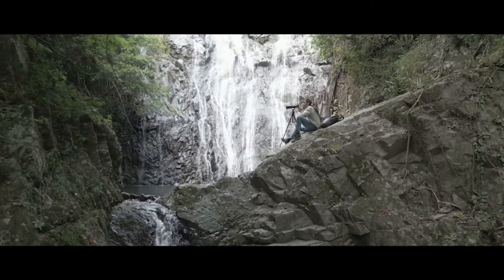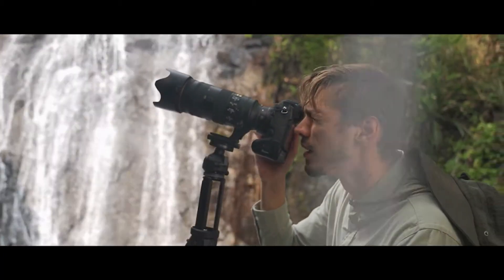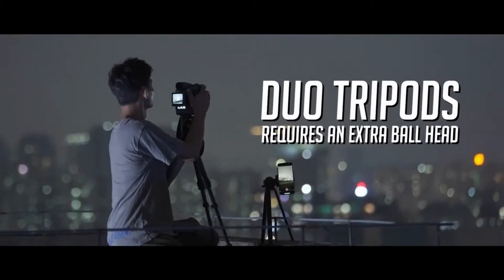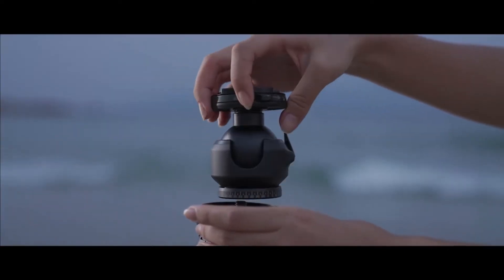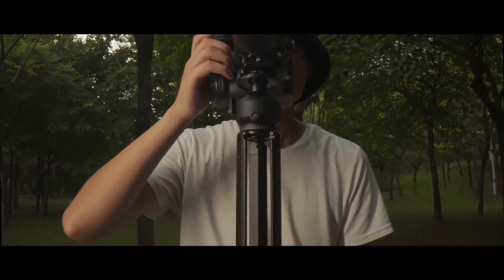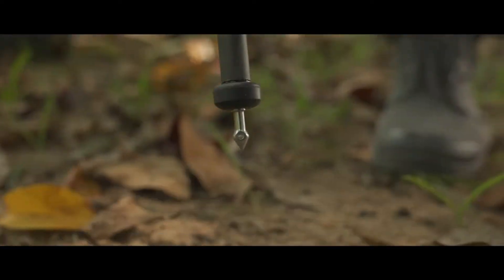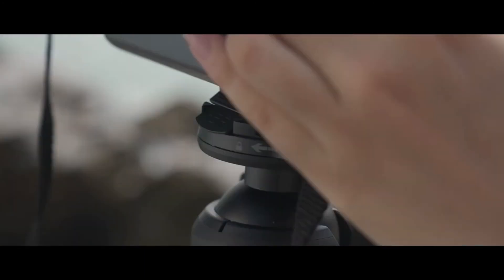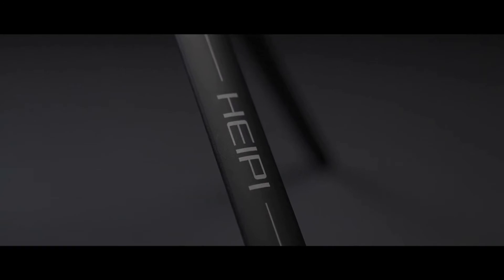HEIPI : THE LIGHTEST AND MOST COMPACT 3-IN-1 TRAVEL TRIPOD | Kickstarter | Gizmo-Hub.com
The secret behind HEIPI’s stability and portability lies inside: the innovative pioneering “3-pillar” center column. We spent 3 years designing and perfecting it. After multiple models, we finally got the ideal HEIPI — a portable, stable and versatile 3-in-1 travel tripod.